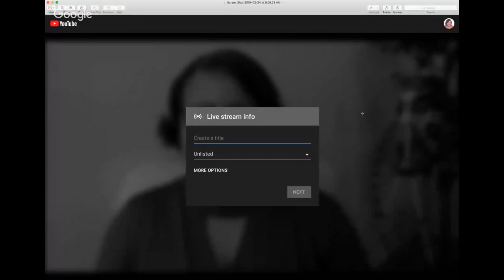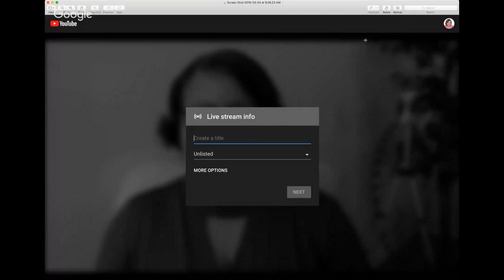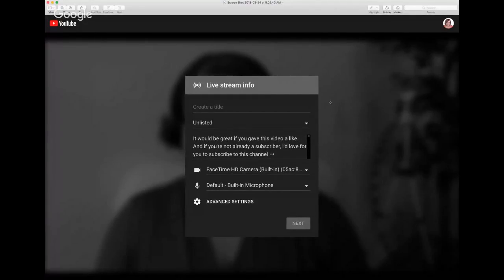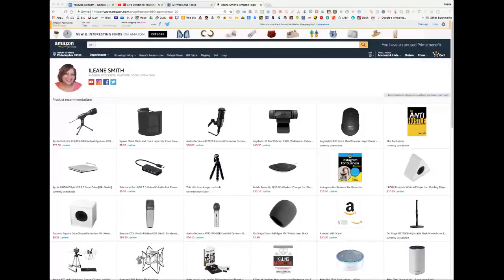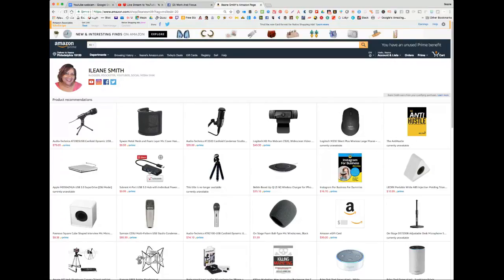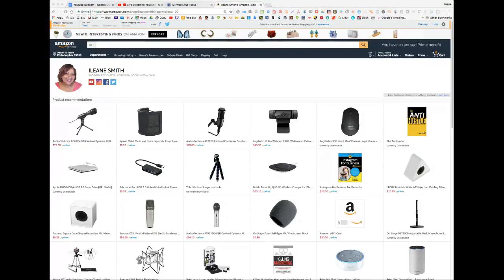🔴 Live Stream to YouTube Webcam 🔴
Will you go live on YouTube now? It's never been easier to start livestreaming on YouTube from your desktop. Here's where you can find all the gear you need!

Tools list:
EcammLive